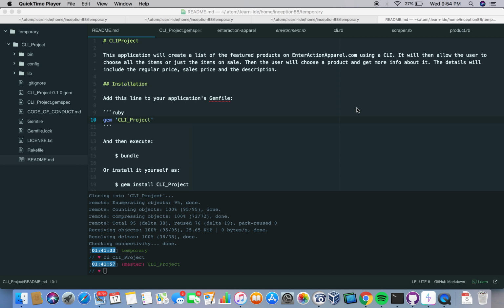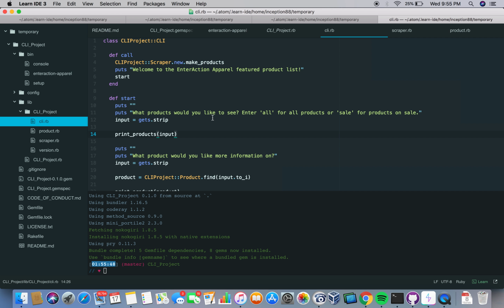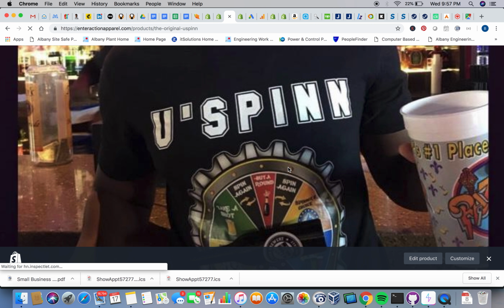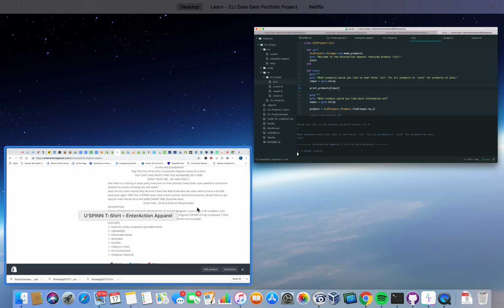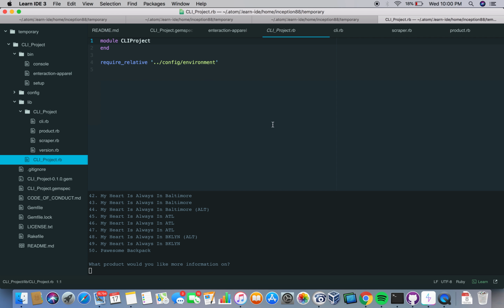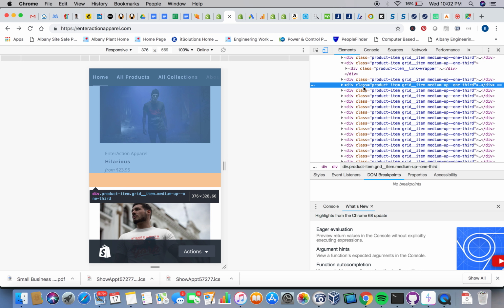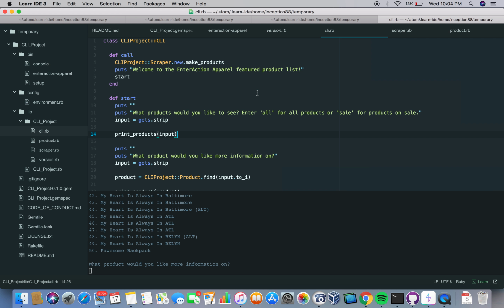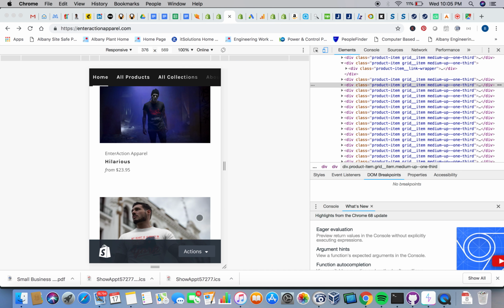EnterAction Apparel CLI Project Final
Here's the final version of my first CLI Project using enteractionapparel.com for scraping:

This application will create a list of the featured products on EnterActionApparel.com using a CLI. It will then allow the user to choose all the items or just the items on sale. Then the user will choose a product and get more info about it. The details will include the regular price, sales price and the description.